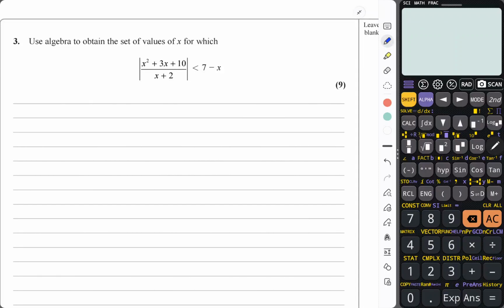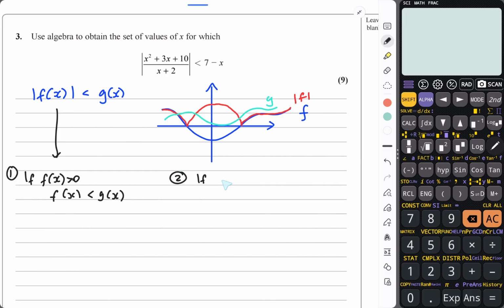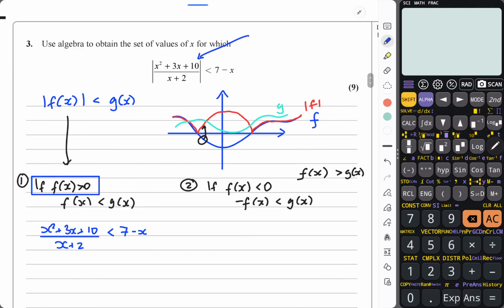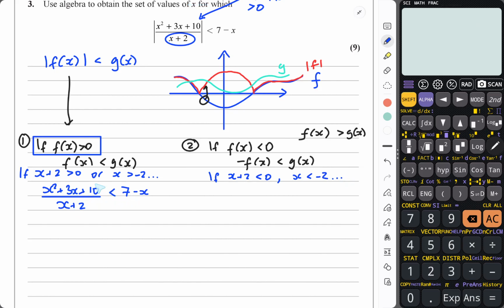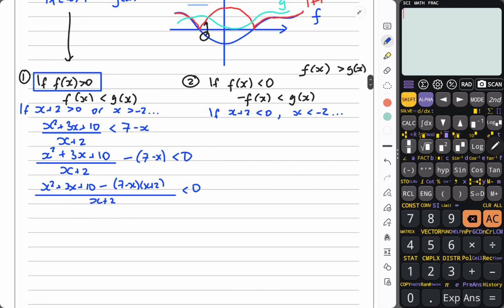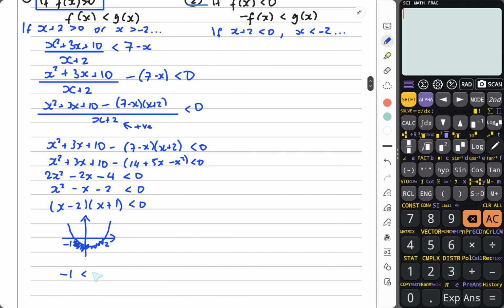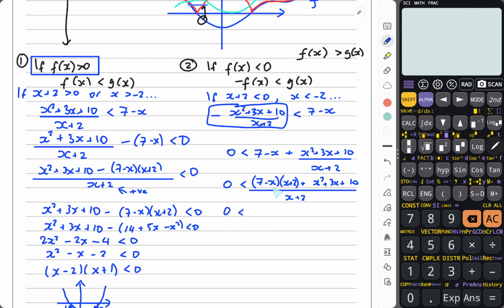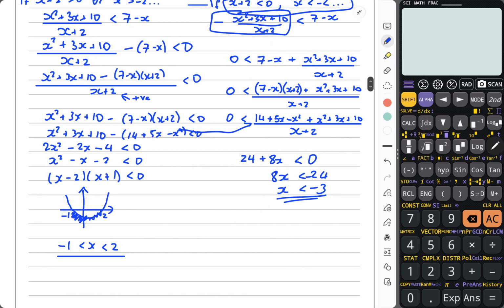Edexcel International A-Level Further Maths: FP2 October 2020 Q3 Inequalities